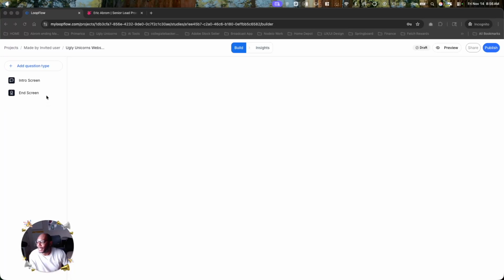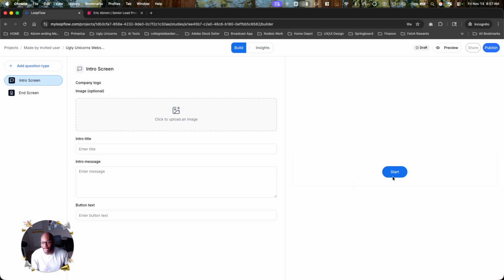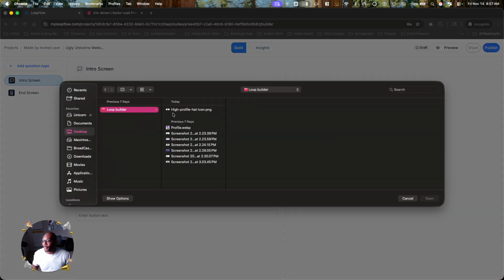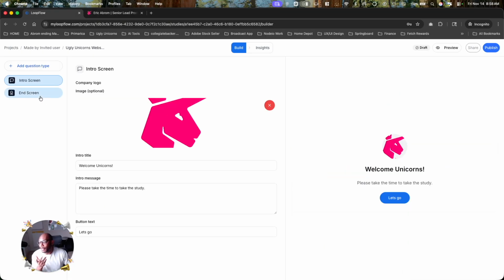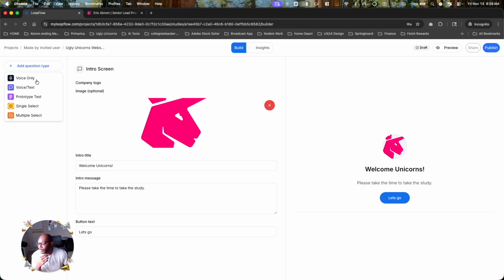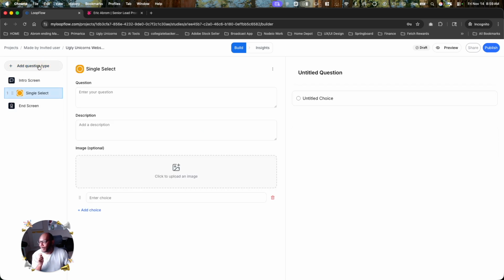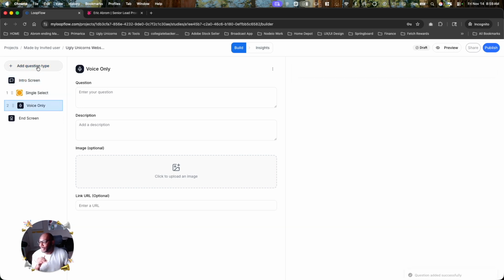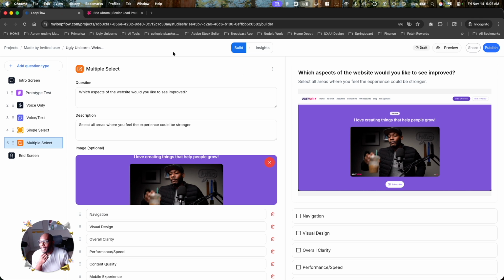LoopFlow - How to create a loop in 3 minutes